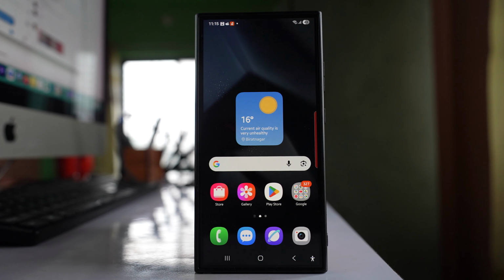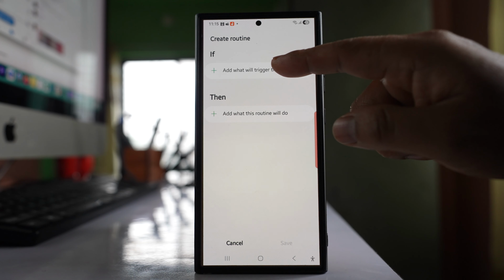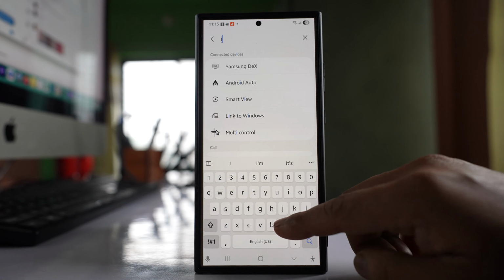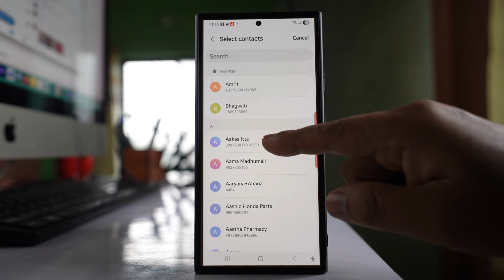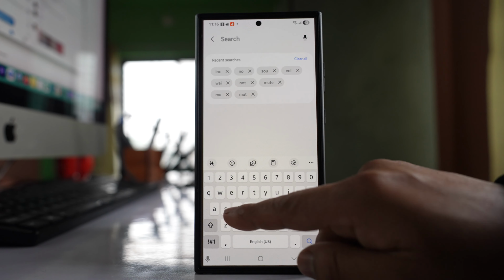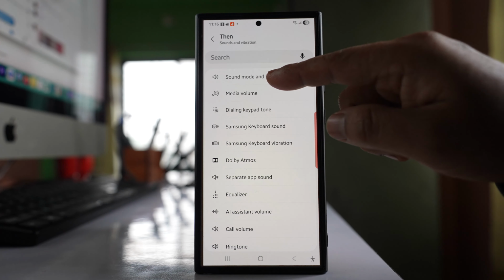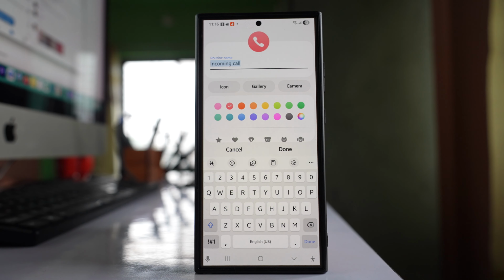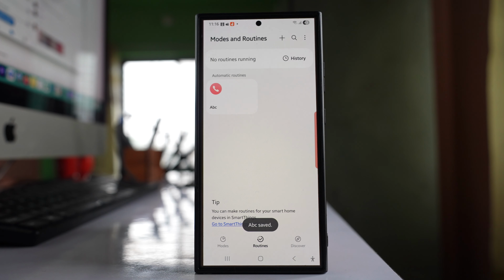Increase Ringtone Volume for a Specific Contact Only on Samsung (Never Miss Calls)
Are you missing important calls even when your phone is on full volume? In this video, you’ll learn how to increase ringtone volume for a specific contact on Android so important calls are always loud and noticeable.
This step-by-step tutorial shows how to set a louder ringtone for one contact and make sure you never miss calls from family, friends, or work contacts.
👉 Perfect solution if:
• You want a loud ringtone for one contact
• You miss calls from important people
• Your phone ringtone is too low for specific callers

✅ What You’ll Learn:
✔ How to increase ringtone volume for a specific contact
✔ How to set a louder ringtone for one person

📱 Supported Devices:
Android phones (Samsung S series, A Series)

To increase the ringtone volume for a specific contact, go to Modes and routines. Tap on this + icon here. Select this option Add what will trigger this routine. And from here I will look for Incoming call and then select it. Select this option from Specific Callers and then select any phone number and then Done. Select Done. Then select this option Add what this routine will do. And then I will search here Sounds and vibration. Select Sound mode and volume. And then I will increase this ringtone to 100%. And then done. Save. And then I can give the name of the contact here. Suppose A B C. Tap outside. and then Done. Now the routine is set. If this contact will call me then the ringtone will increase to 100% only for this contact.